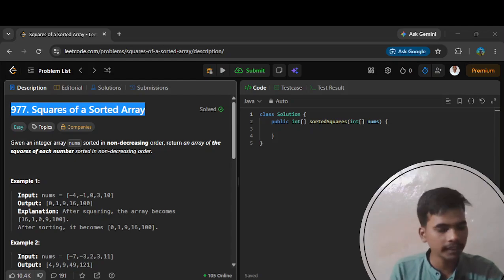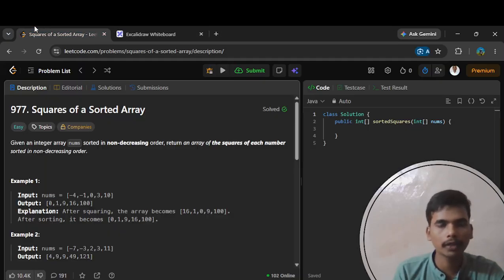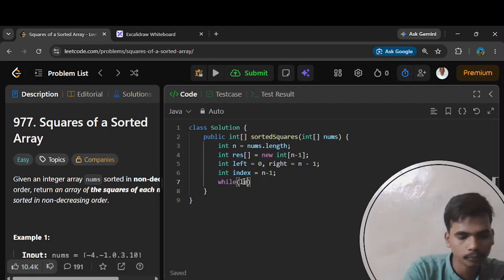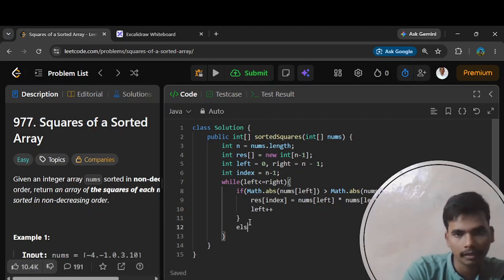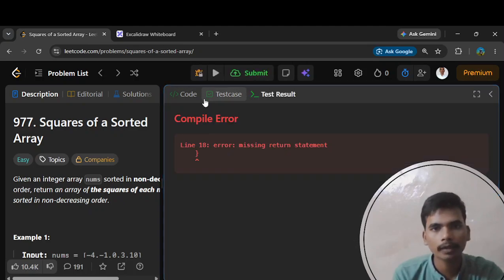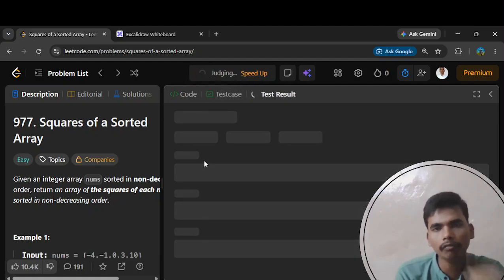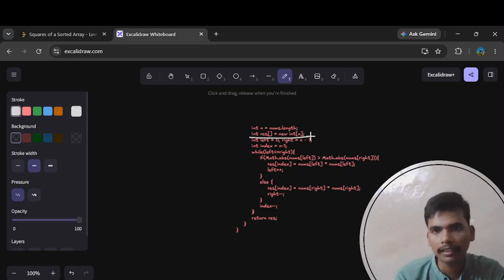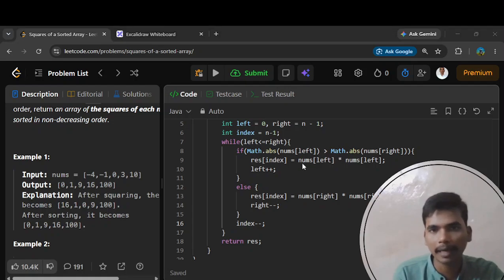Day 6 | Two Pointers Pattern | LeetCode 977 Squares of a Sorted Array | Java | DSA Pattern Series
Welcome to Day 6 of my DSA Pattern Series!

In this video, we'll solve LeetCode 977 – Squares of a Sorted Array using the Two Pointers technique in Java.

Instead of using sorting after squaring every element, we'll optimize the solution to O(n) time using the Two Pointers approach.

📌 In this video you'll learn:

✅ Two Pointers Pattern Explained
✅ LeetCode 977 – Squares of a Sorted Array
✅ Java Solution
✅ Interview Tips & Optimization

This video is perfect for:

🚀 Beginners
💼 Placement Preparation
💻 Coding Interviews
📚 LeetCode Practice
☕ Java Developers

🎯 Follow the complete DSA Pattern Series to master one coding pattern at a time.